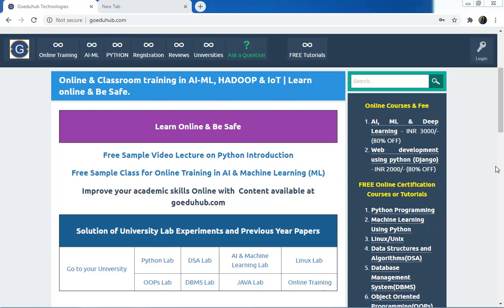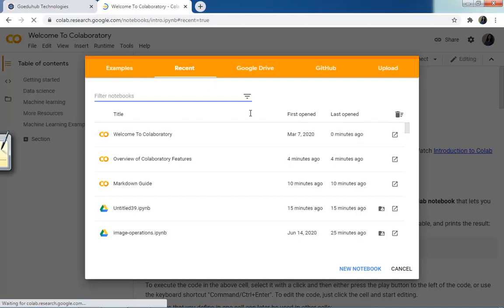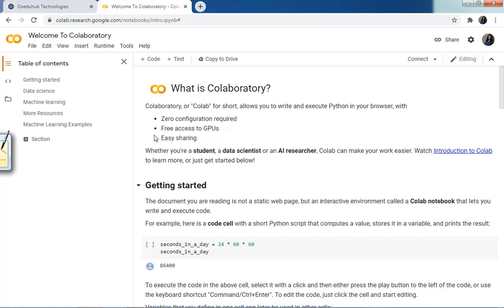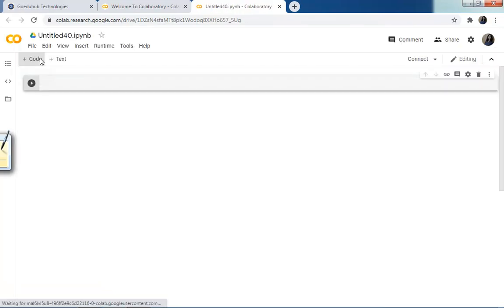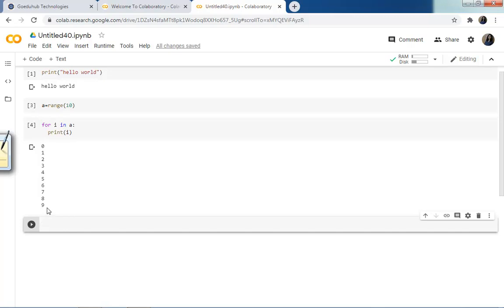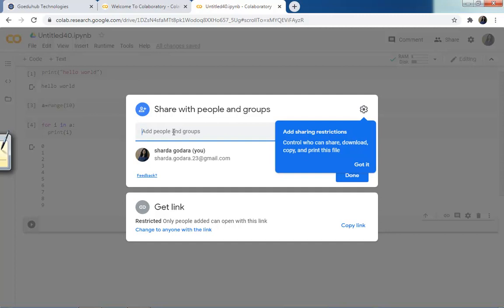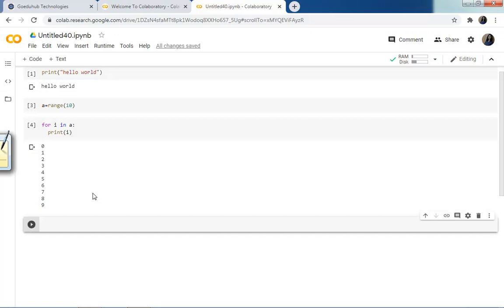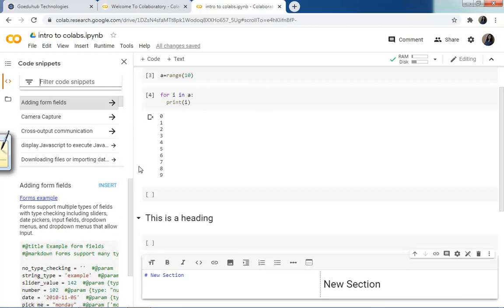Getting started with Google Colaboratory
Google Colaboratory(Colabs) is a free Jupyter notebook environment that requires no setup and runs on the Cloud. Introduction to Google Colabs so that you can start work with google colabs.